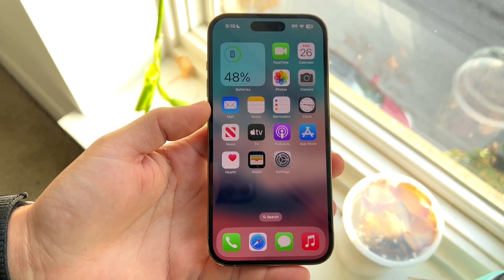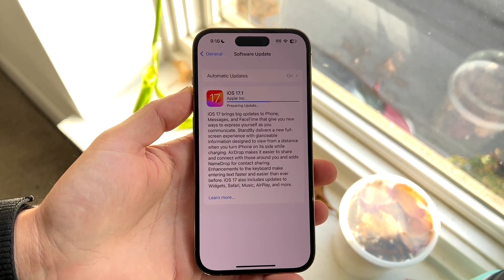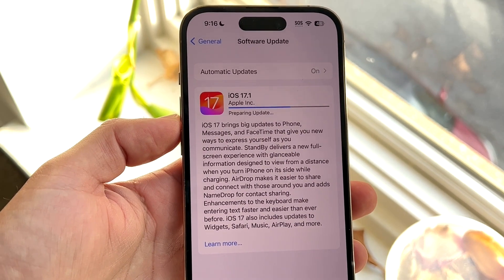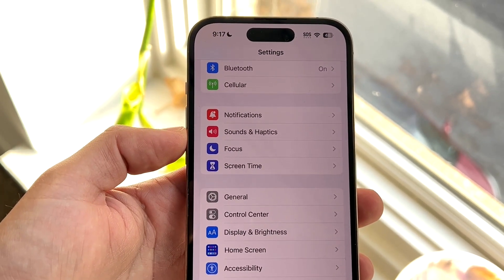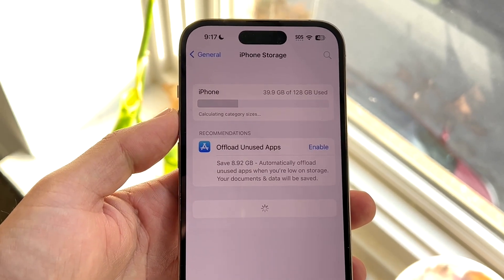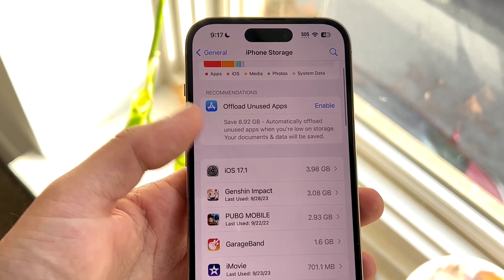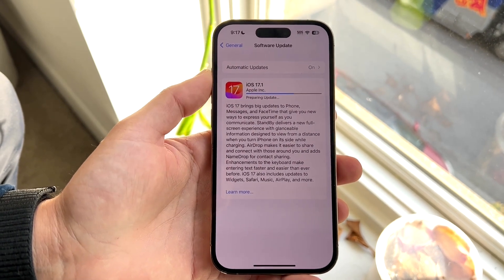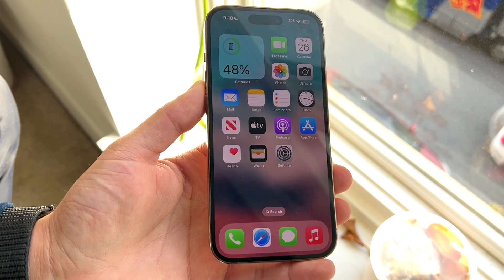How To FIX iOS 17.1, iOS 16.7.2 Or iOS 15.8 Not Installing!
Here is exactly How To FIX iOS 17.1, iOS 16.7.2 Or iOS 15.8 Not Installing!